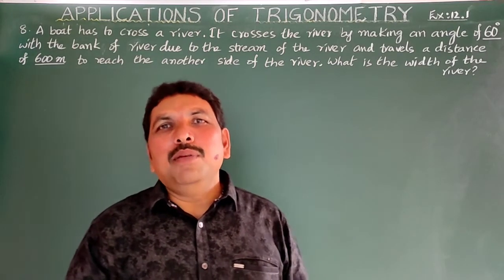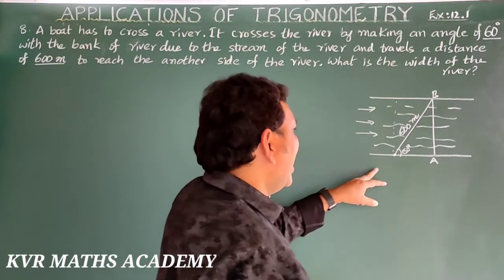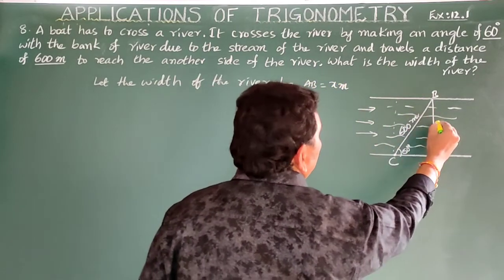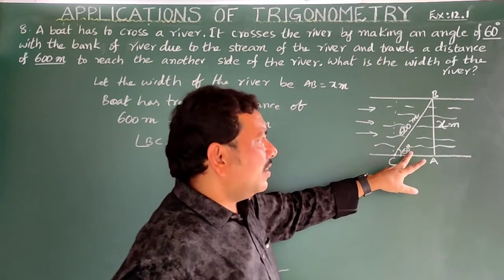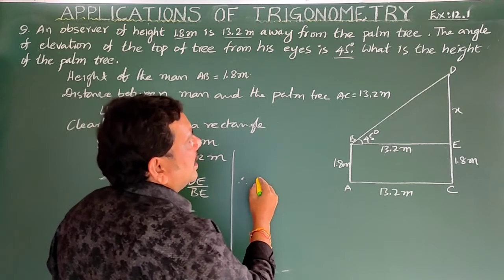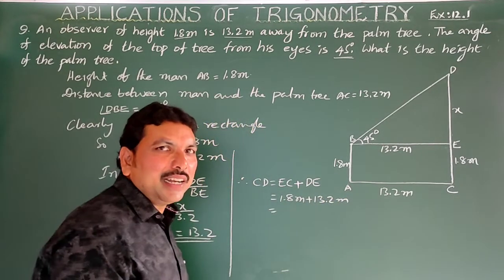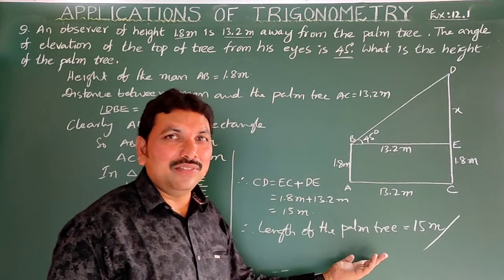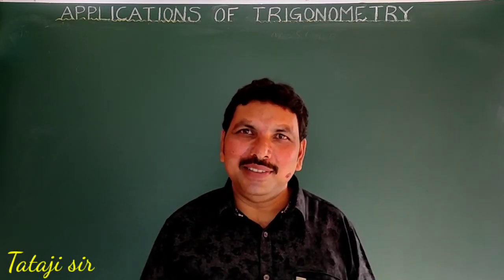APPLICATIONS OF TRIGONOMETRY- 8,9 & 10 Problems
In this video I have explained 8, 9 and 10 problems in exercise 12.1 applications of trigonometry.